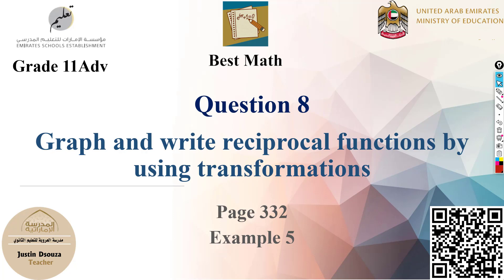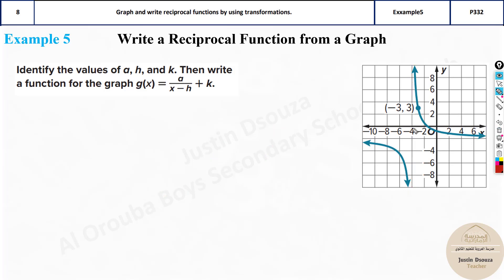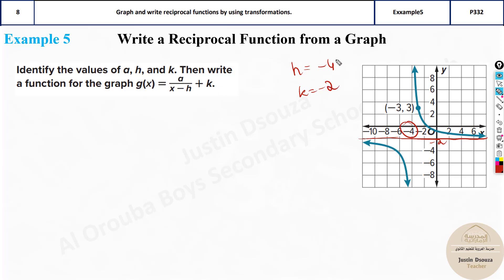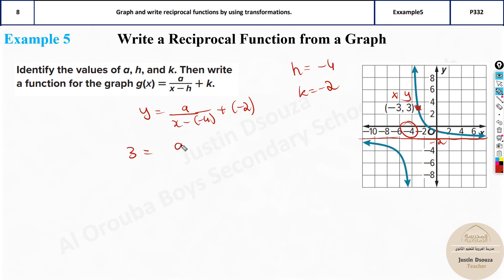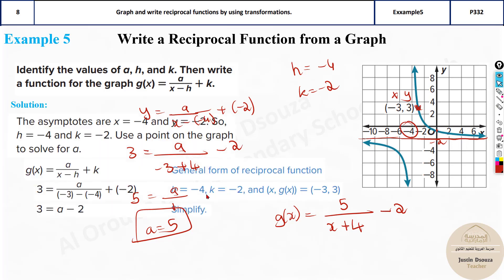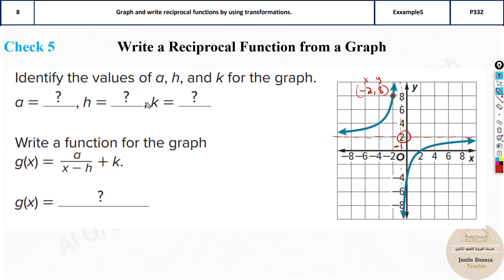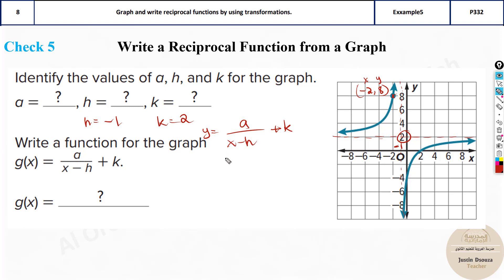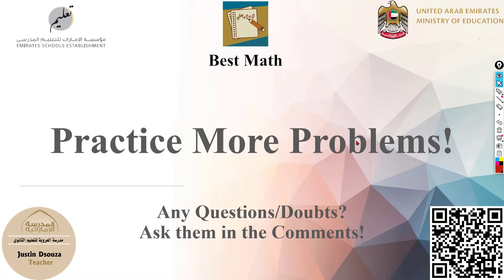G11A Question 8 Graph and write reciprocal functions by using transformations